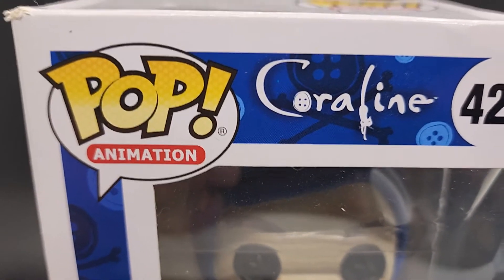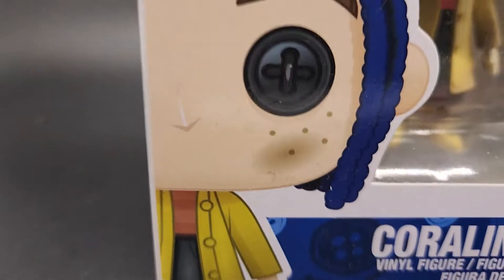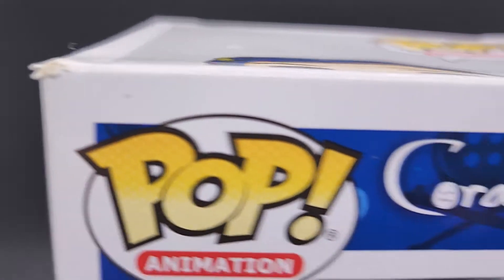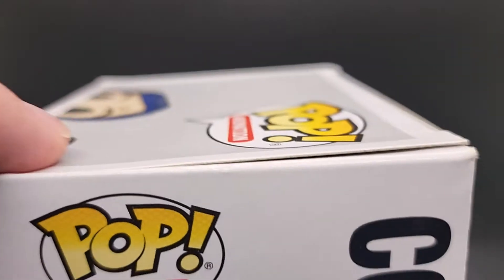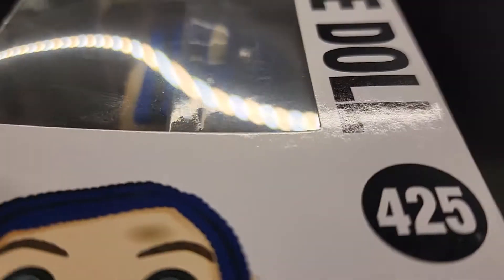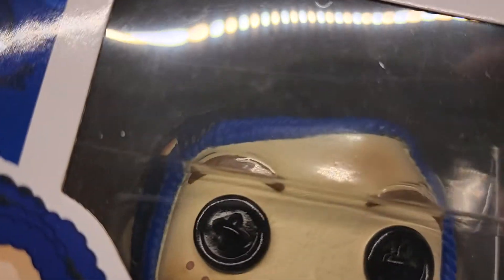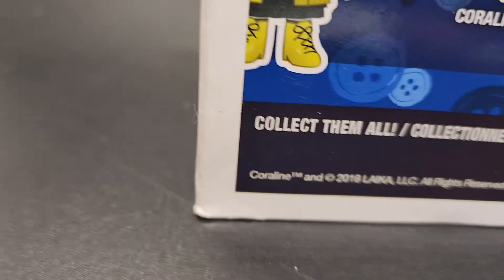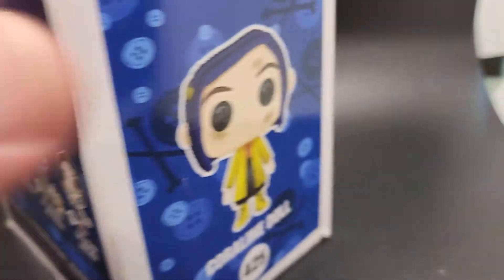Funko Pop Movies Coraline Vinyl Doll Collectible Figure #425 Pop Protector 🎥✔